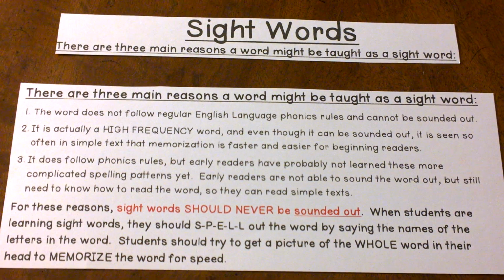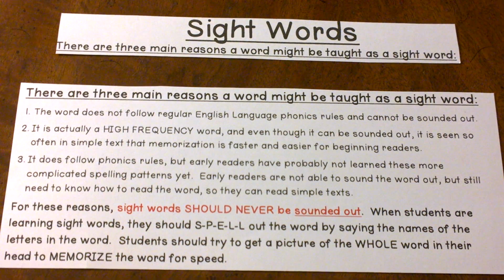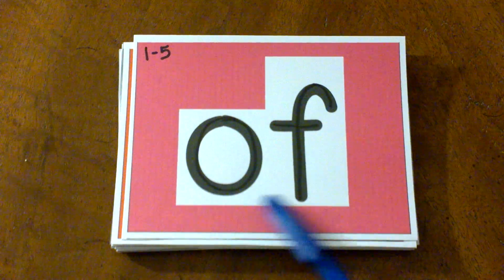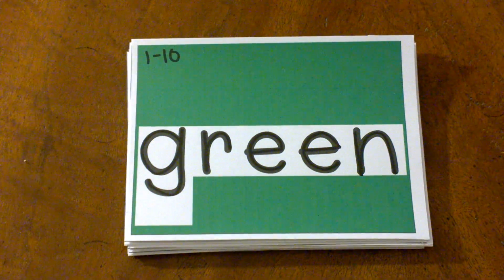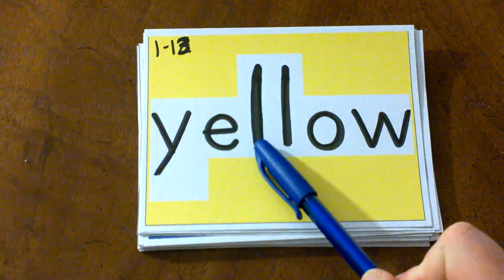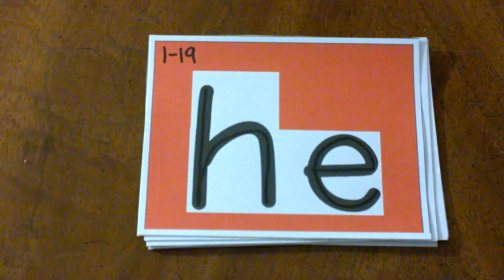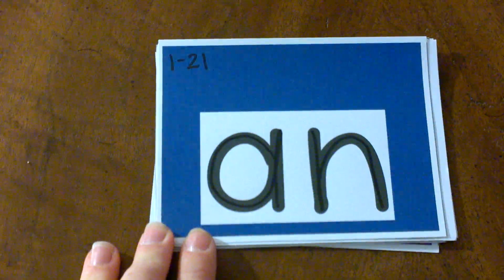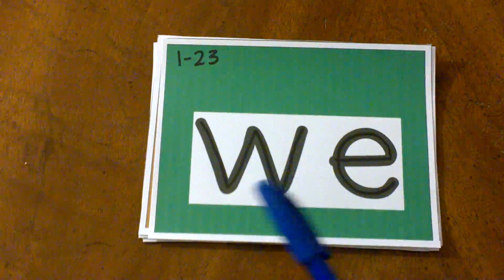Kindergarten Sight Words Review of first 27 Words VIDEO 3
A kindergarten teacher, Elementary K, uses the Fry Sight Words plus a few color and number words to review sight words.  The teacher puts the word on the screen and spells the word out then says it.  Next the teacher asks the viewer to spell and say the word on their own.  The teacher presents the 27 words in the order they are taught in kindergarten in Springtown ISD during the first Nine Weeks of School.